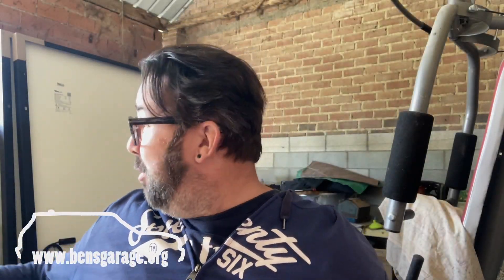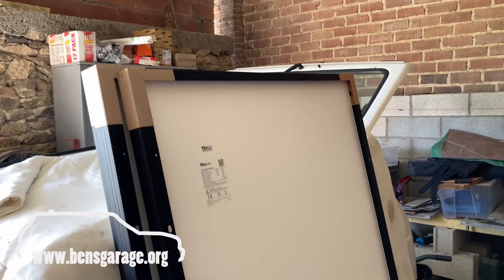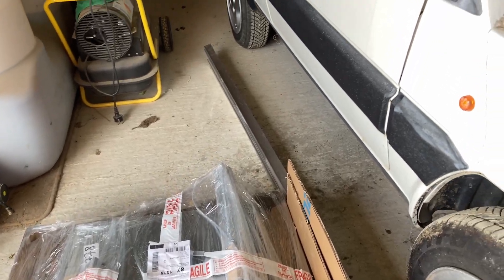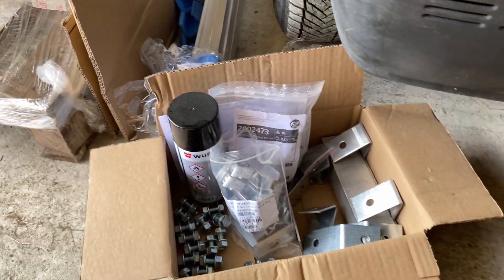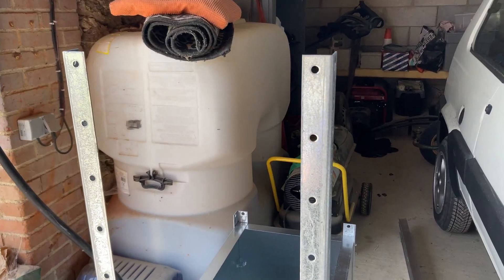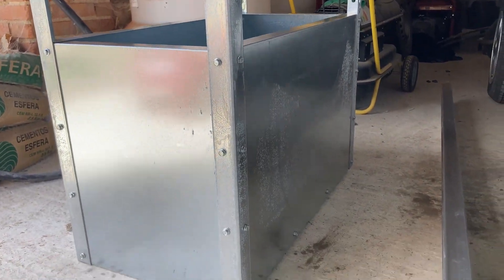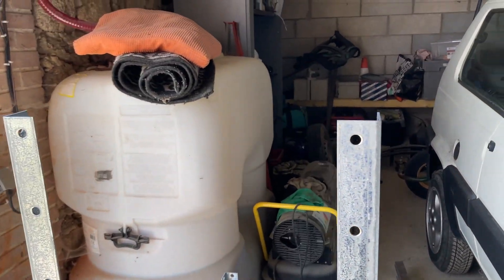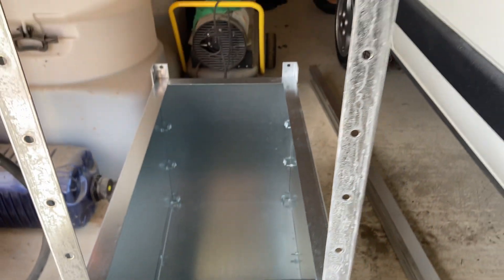Additions to our Solar System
Trying to get more power from the Sun, so we bought some more Solar panels. In this video I put together the boxes for the Solar panel frame.